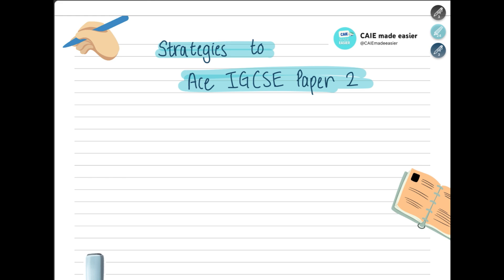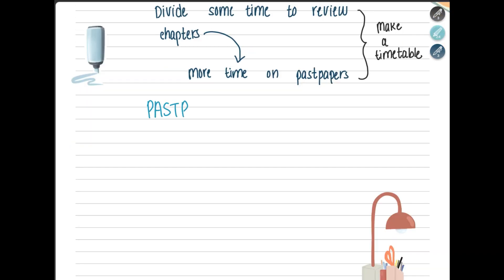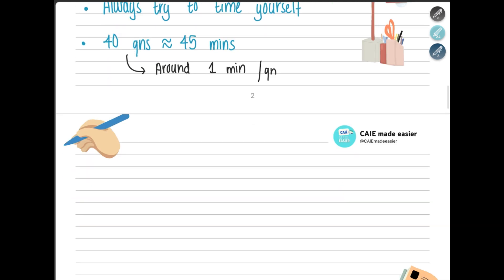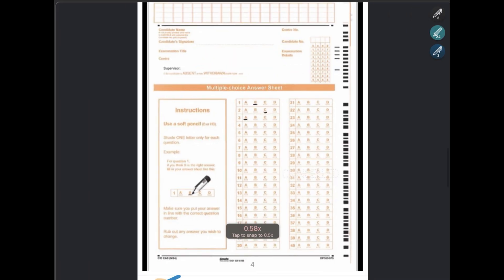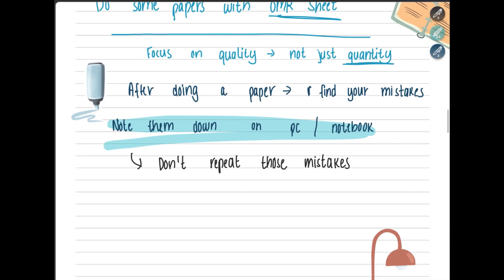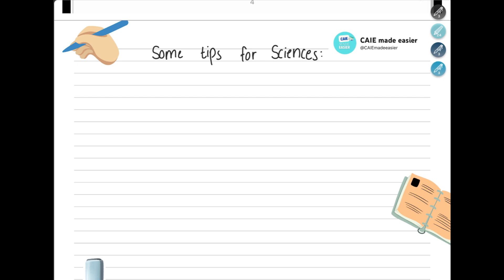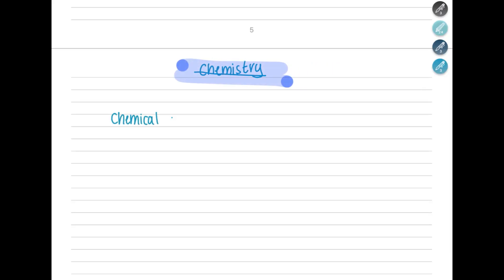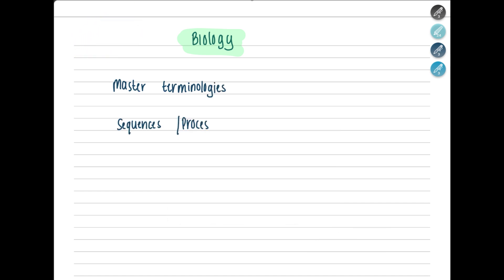Paper 2 IGCSE Tips/ Strategies | Some helpful Tips and Tricks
🎓 Want to ACE IGCSE Paper 2 Multiple Choice Exam? This video breaks down effective tips, strategies, and exam techniques to help you maximize your score in Paper 2 of the IGCSE exams.

✅Whats included:
00:00 General Tips
02:45 Subject Specific Tips

Whether you're preparing for Biology, Chemistry, or Physics, these methods work for all science subjects!
Perfect for last-minute revision or early preparation. Get ready to boost your confidence and results in the IGCSE Paper 2 exam.